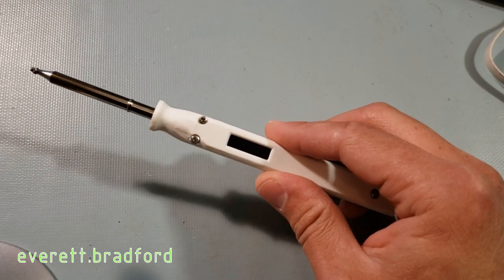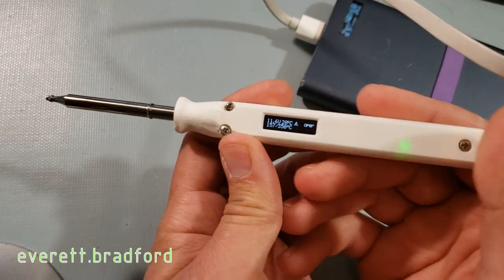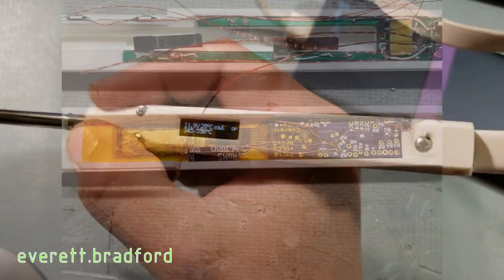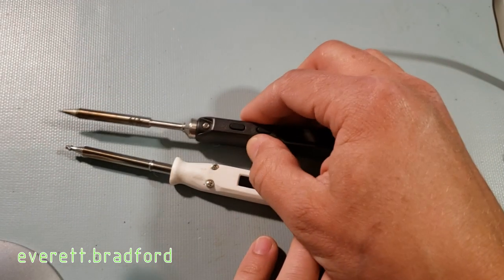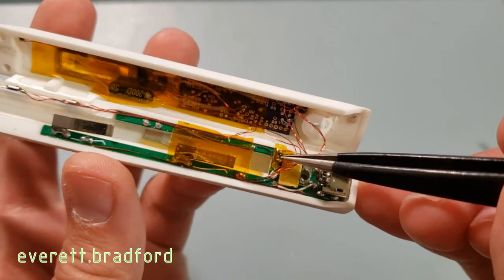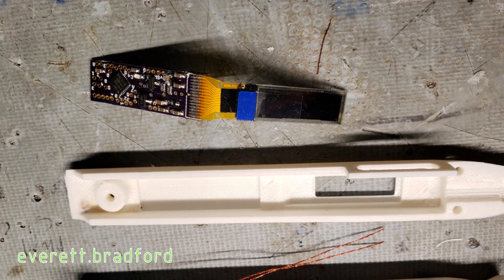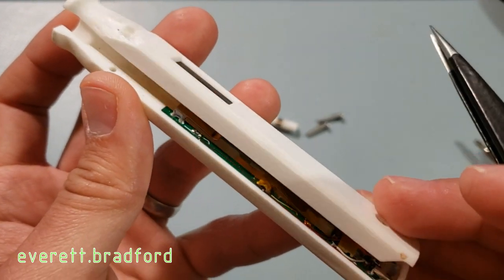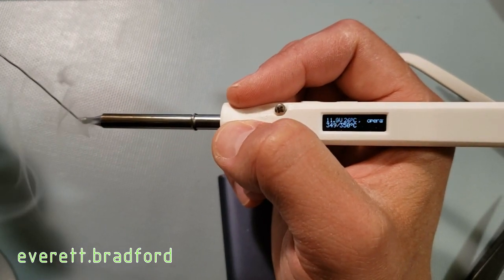Portable T12 soldering iron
I scratch-built this Hakko T12-compatible soldering iron that is powered from a quickcharge power bank. It has an OLED display, adjustable temperature, tilt detection, and digitally regulates tip temperature using an INA219 to measure the thermocouple voltage.